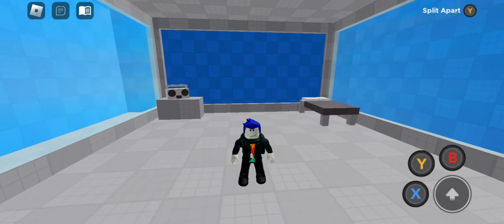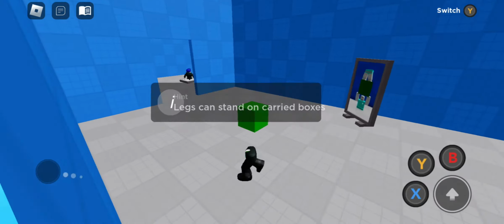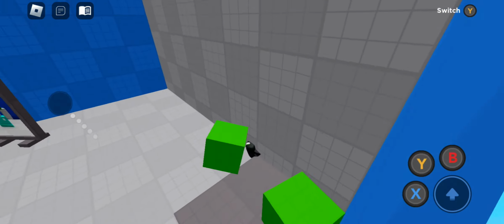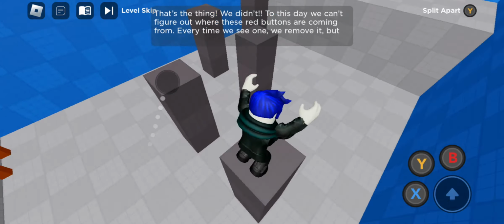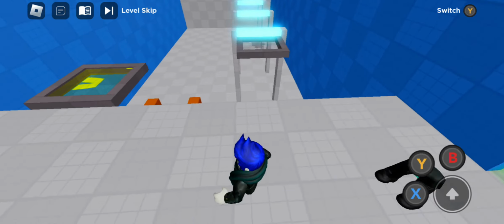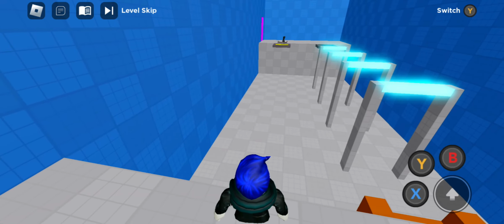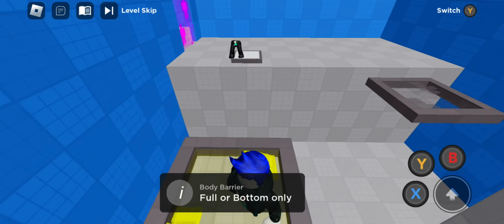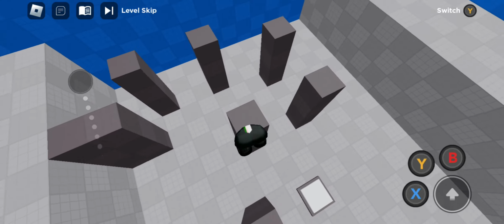Roblox, But you can split your body